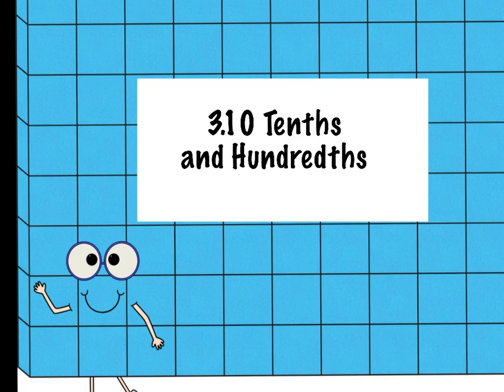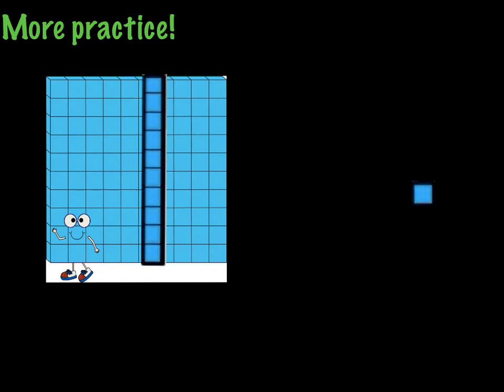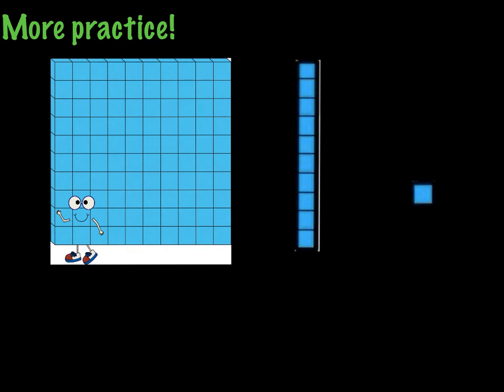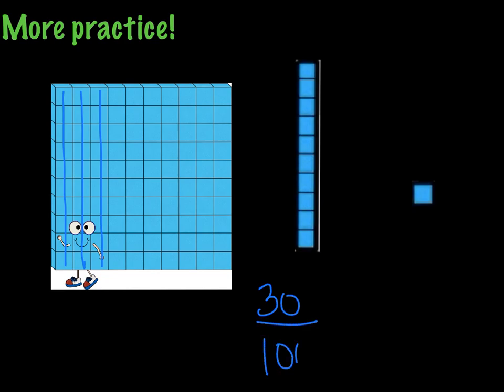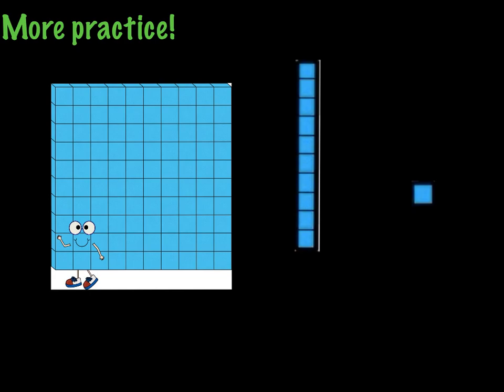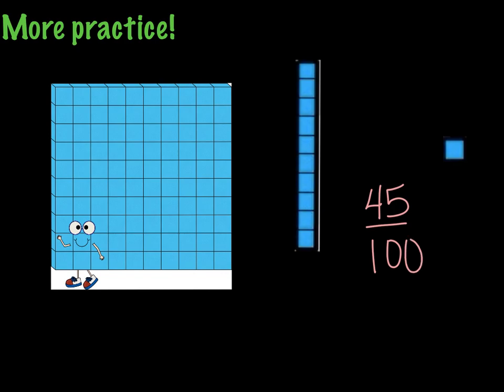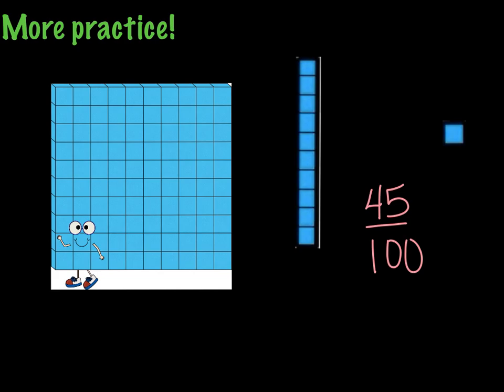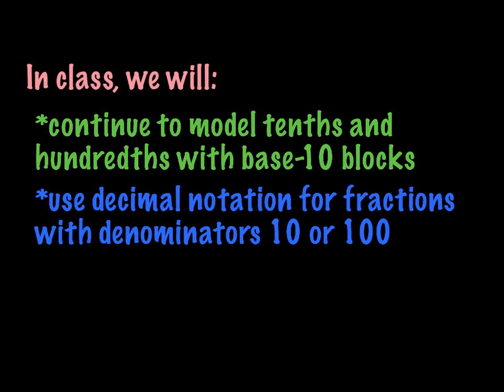L03 10 Tenths and Hundredths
working with tenths and hundredths in decimals